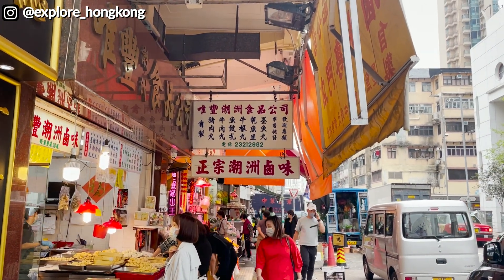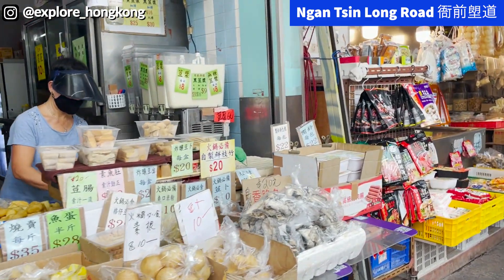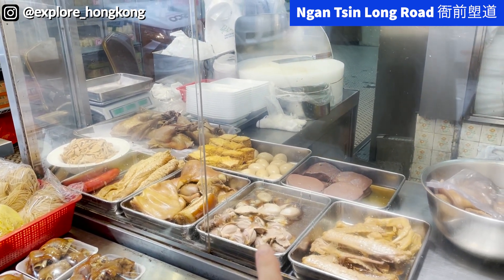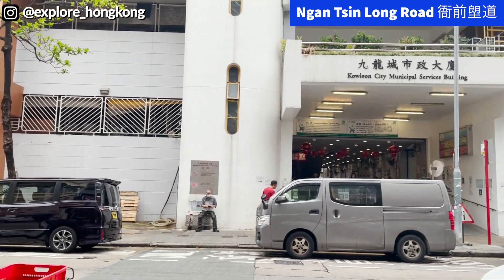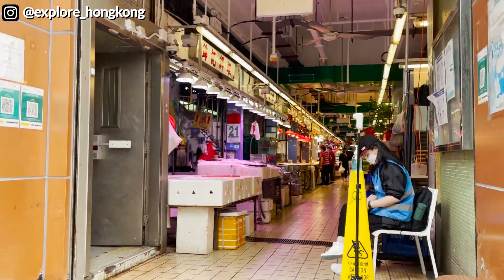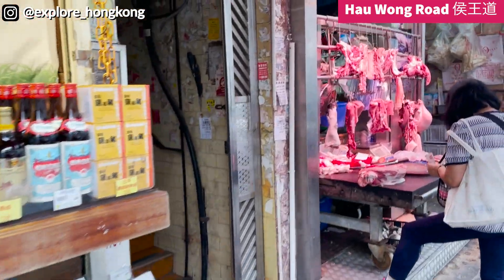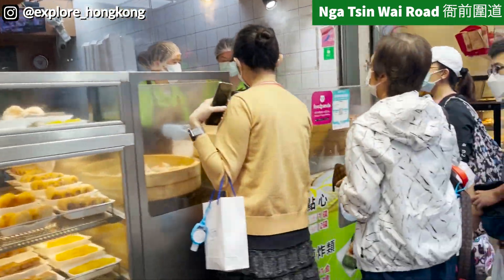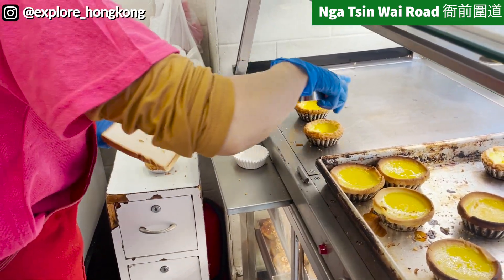Kowloon City Market Tour 2022 | 九龍城買餸實況 | 潮州滷味 | 上海年糕 | 打邊爐牛肉 | Chiu Chow Goose | Shanghai food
Kowloon City is famous for hotpot ingredients, shanghai ingredients, Chiu Chow food and Thai restaurants! Now, you can take MTR to Kowloon City - Sung Wong Toi Station!